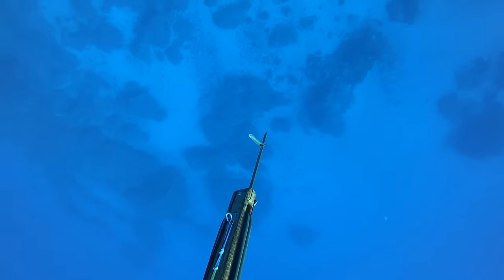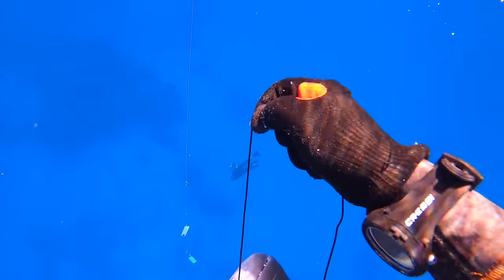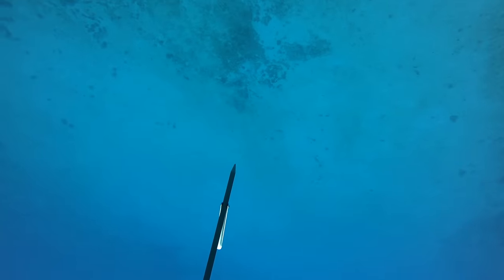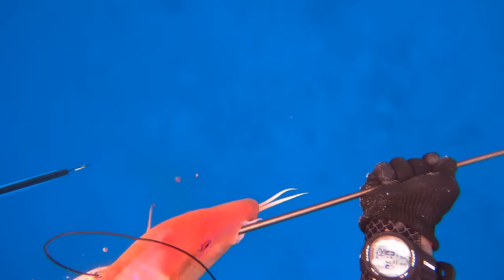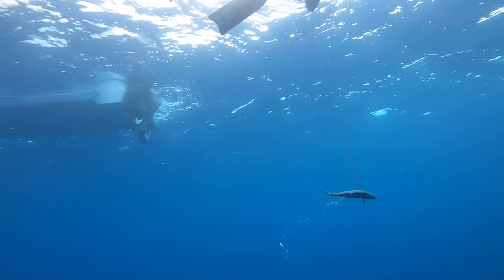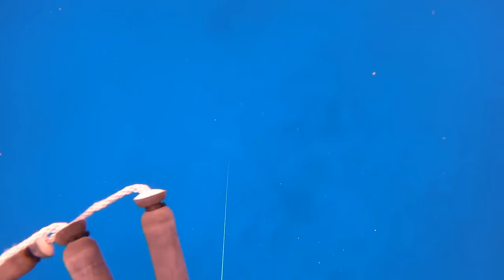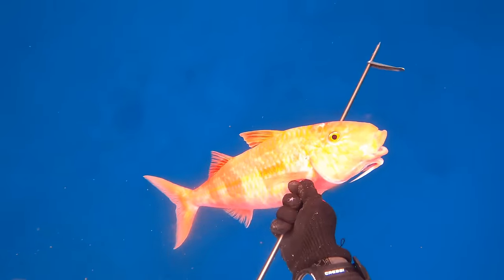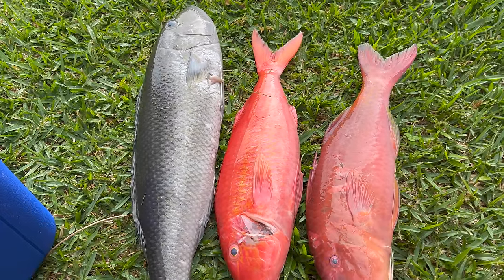ACTION Day Of Spearfishing And Fishing! | Catching Ukus, Goats, Nabeta, And More! | Catch And Cook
Howzit going everybody! In today's video I went diving with my friends Matt and Kainoa with the goal of bringing home some fish for Christmas dinner. We hit up some deeper reefs and dropped some rods and managed to get some really nice goats, ukus, and more. Enjoy!

Check out Matt and Kainoa!

Gear:
Speargun- 90cm Aimrite Cotton Candy, Riffe Euro 110cm
3-prong- Evolve 8 ft, 3 piece breakdown Carbon Transformer
Wetsuit- Waihana Goliath Grouper 3.5mm Wetsuit